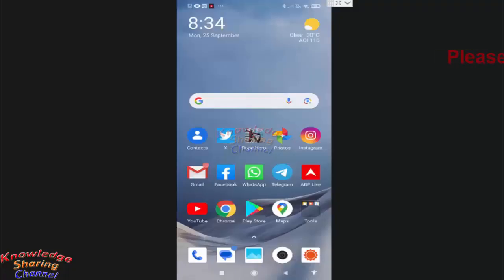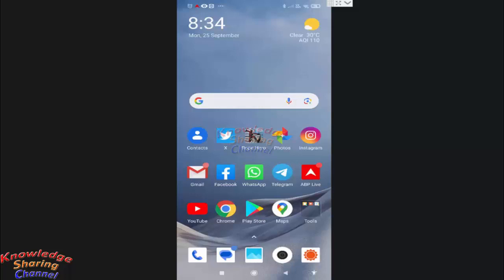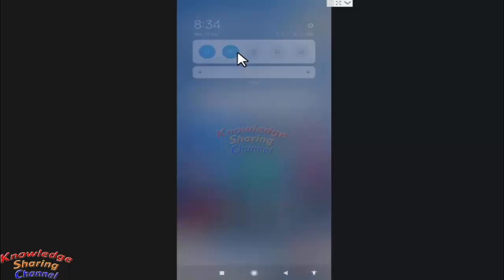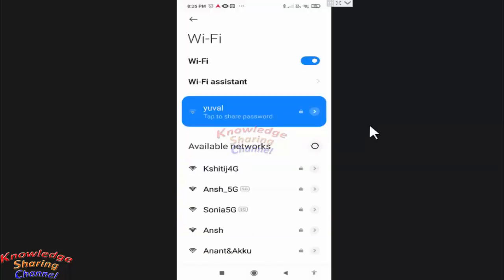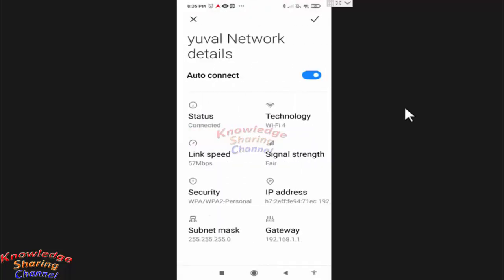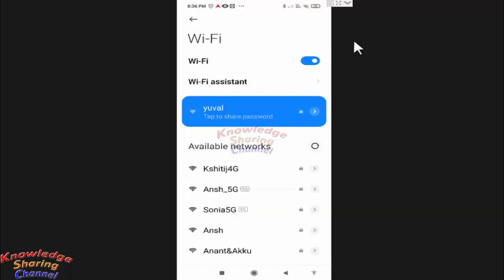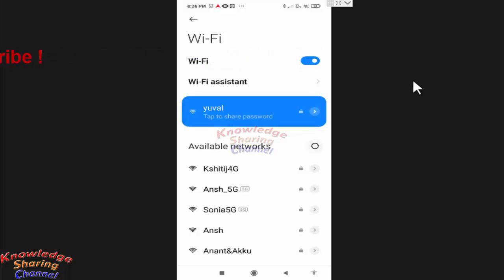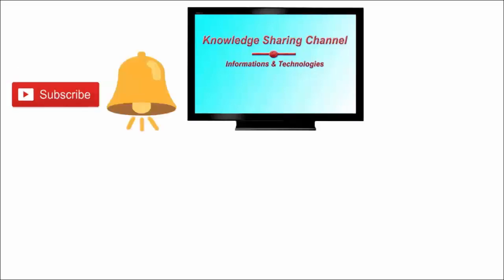How to Turn Off Auto Connect Wifi on Android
In this video we have shown How to Turn Off Auto Connect Wifi on Android Step by Step